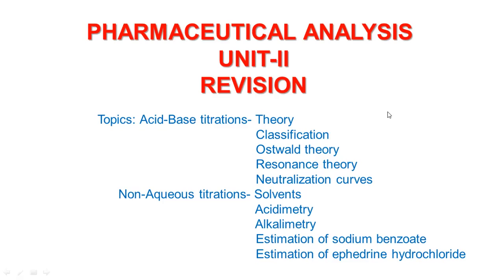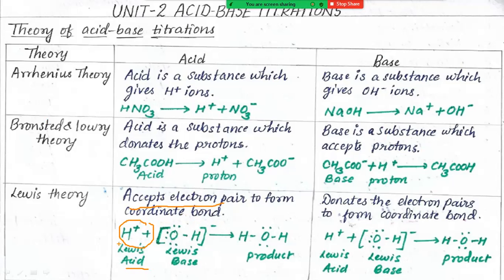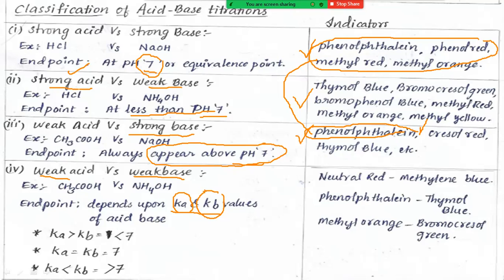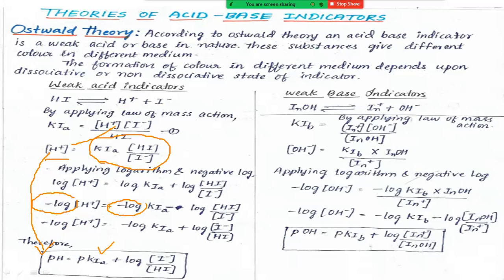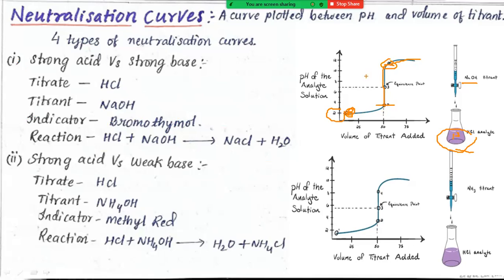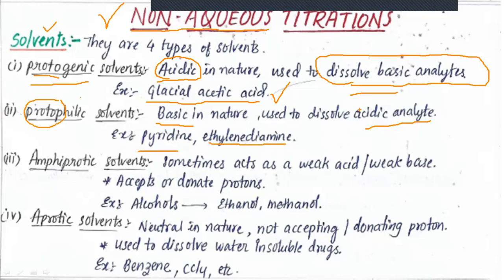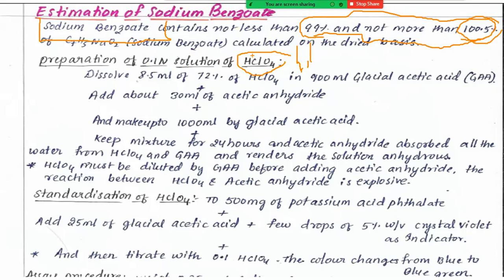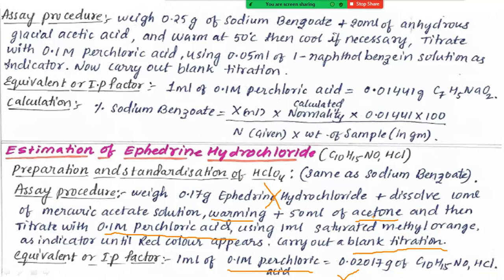Pharmaceutical analysis / unit-II / Revision